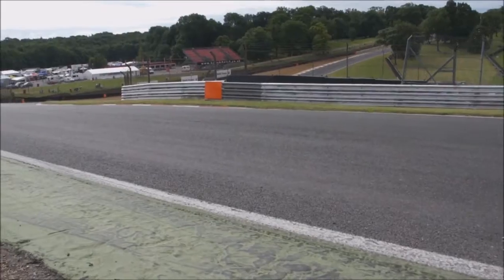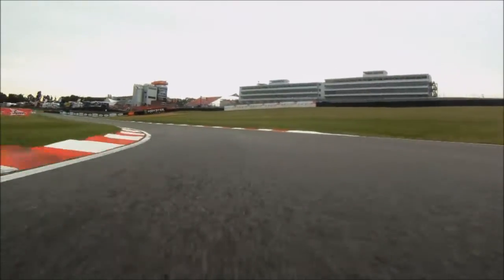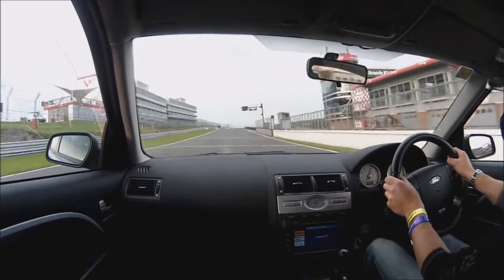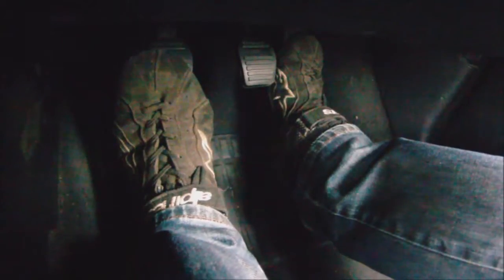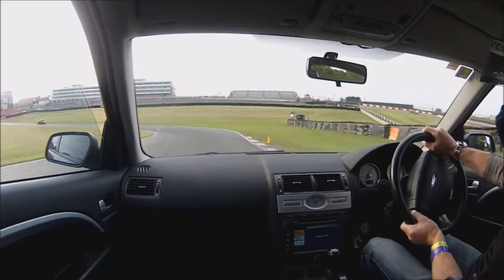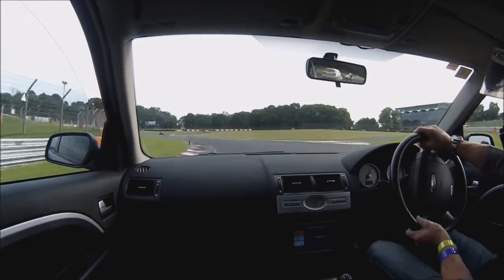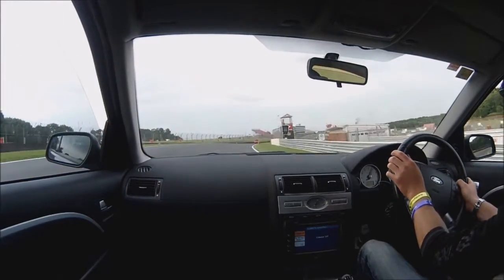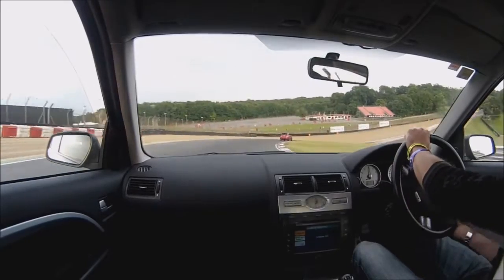Project Mule - First Track Day / evening Ford Mondeo ST220 - Brands Hatch Indy Circuit 2016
Project Mule - The Ford Mondeo Estate ST220's first track outing.

The Mule overtakes cars, Adam complete's the bench mark lap time and we listen's to Boston's More than a Feeling on repeat.

So as you may have seen from the vlog i did the other day that Adam and me have already taken the Mule to Brands for abit of abuse. Here is the results. Plenty of action, lots of good driving. Enjoy.